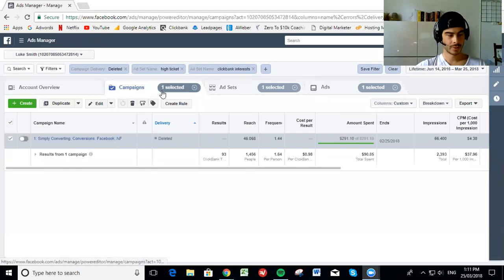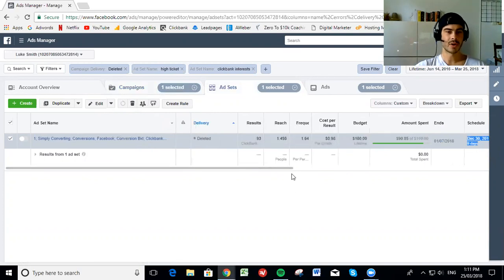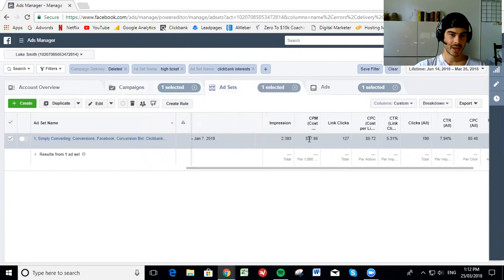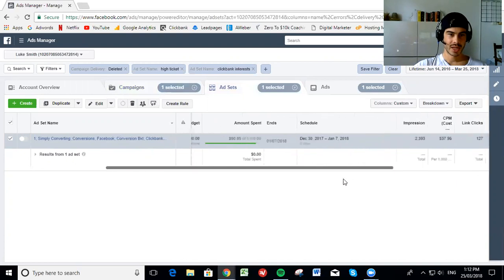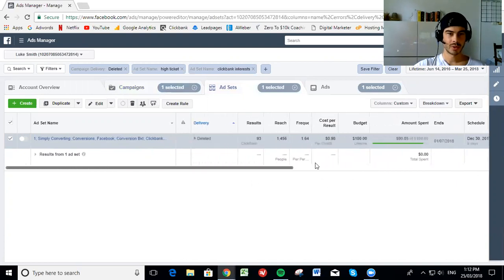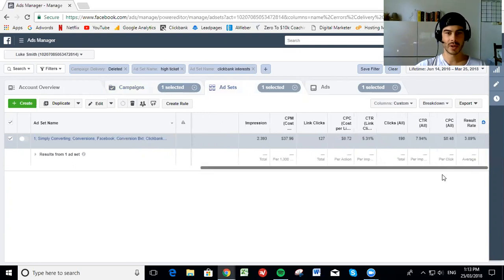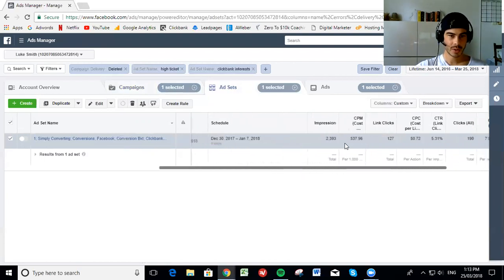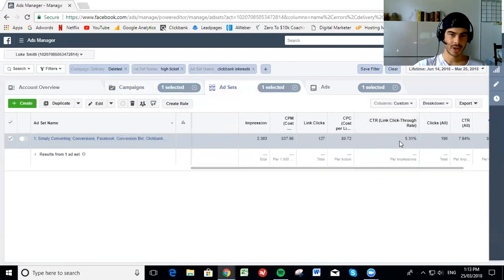Facebook Conversion Ads - Key Metrics Explained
Which Facebook metrics are most important for your conversion objective? Learn about the key metrics you need to be watching to improve results for your Facebook conversion ads.

→ Videos released weekly on Facebook, YouTube, WordPress, Landing Page Builders, Email Autoresponders and more.

Be sure to 'like' my Facebook page for more internet marketing updates.

If you are looking for specific content, let me know and I will see if I can make a video about that particular topic.